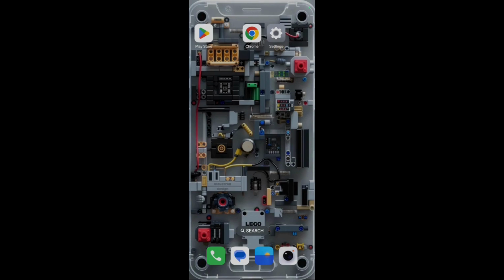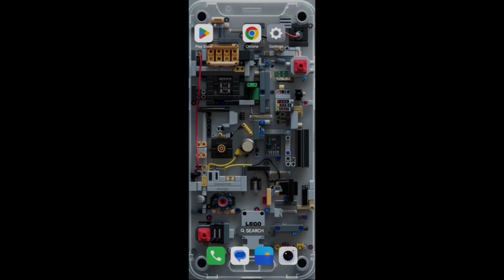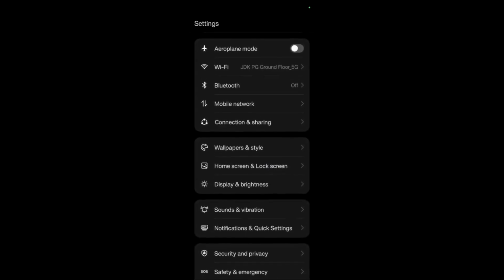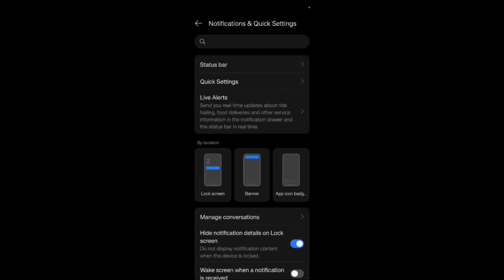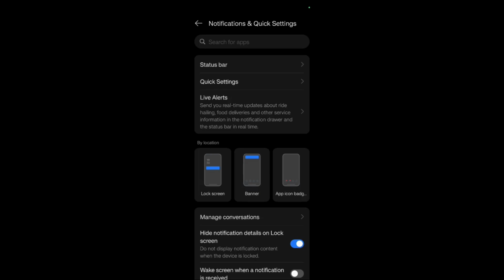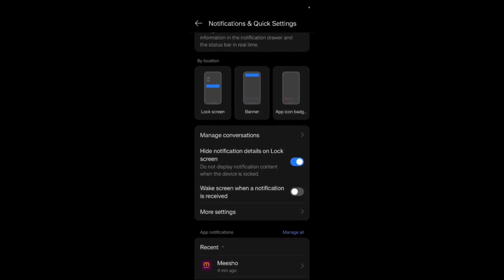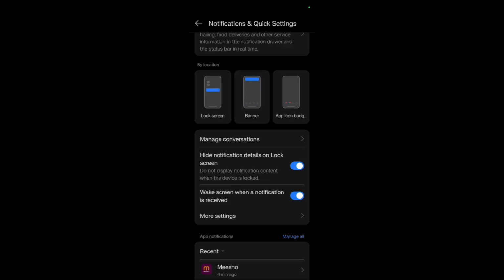Wake Screen for Notifications in Android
Want your Android phone's screen to briefly light up to show you new notifications as they arrive? This is a super useful feature that lets you see what's new at a glance without having to pick up or tap your phone. In this 2025 Android tutorial, we'll show you exactly where to find and enable this setting.

The location of this feature can be slightly different depending on your phone's brand (Samsung, Google Pixel, OnePlus, etc.), but it's almost always in one of two places. We'll show you both!

Section 1: How to Enable "Wake Screen for Notifications"

This is the main setting you are looking for. Follow these steps to turn it on.

Go to "Notifications." On many Android versions, the setting is located here. You might need to tap on a sub-menu like "Lock screen notifications."

Find the Toggle. Look for a toggle switch with the exact name "Wake screen for notifications." Tap the switch to turn it ON.

Alternative Path: If you can't find it under "Notifications," try this second location:

Tap on "Lock screen."

Inside the Lock screen menu, you should find the "Wake screen for notifications" toggle. Turn it ON.

Once enabled, your lock screen will briefly light up whenever you receive a new message or alert, showing you the notification before the screen turns off again.

Section 2: Related Settings to Check

If the feature still isn't working, make sure these related settings are also enabled:

Show Notifications on Lock Screen: In your "Notifications" settings, make sure that lock screen notifications are set to "Show conversations and content." If they are hidden, the screen may not wake.

Always On Display / Ambient Display: If your phone has an Always On Display (AOD), go into its specific settings. There is often a related option like "Show for new notifications" that you may need to enable for the desired effect.

This simple customization makes it much easier to stay on top of your alerts without constantly having to interact with your phone.

3. Hashtags